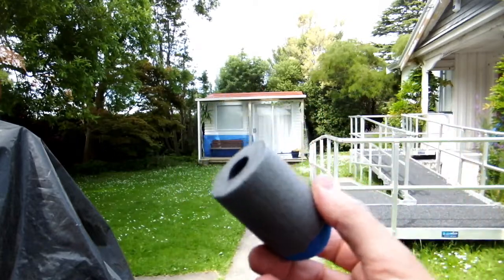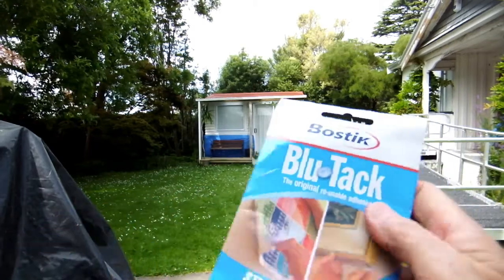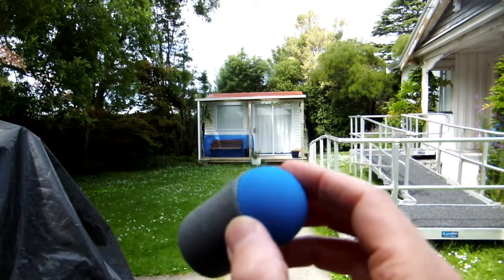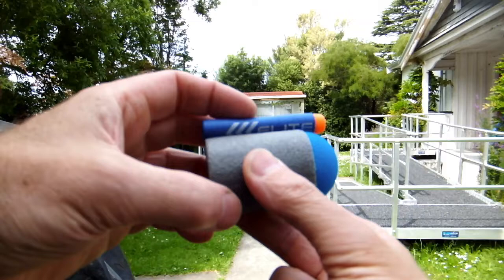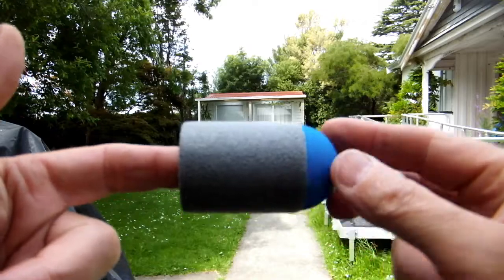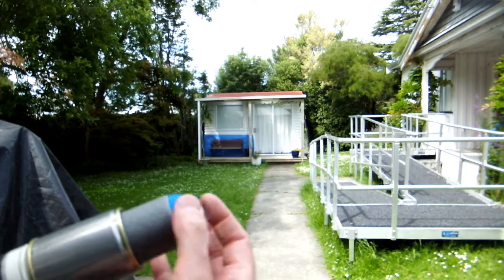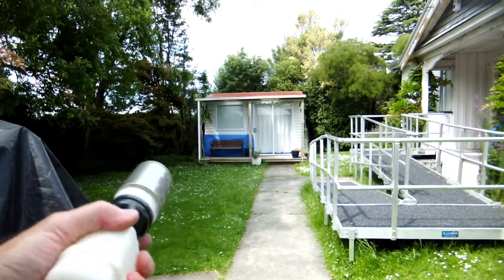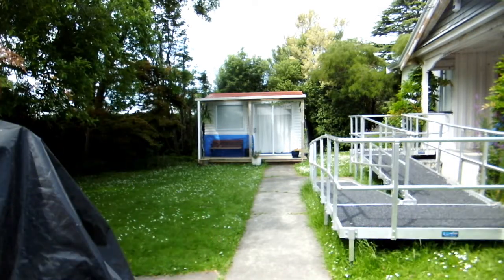"BLU MEANIE" Foam Mini-Missile: Test-fire #1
The "BLU MEANIE" - a soft-nosed, target-friendly, game-friendly, HPA-capable homemade Blaster-Launched Universal Tank and Armour-Combating Minature Missile (B.L.U.T.A.C. Mini-Missile, or "Blue Meanie" for short). More below:

Blu Meanie:
* Overall length: 73.0mm (Elite dart = 73.0mm, Weasel = 82.0mm, Demolisher = 120.0mm)
* Body: 53.0mm x ø42.0mm foam "lagging" (pipe-insulation)
* Warhead: ø40.0mm practice golf ball, halved and bored out with customised 16.0mm spade-bit to within 3.0mm of surface. I started using ø42mm balls but they're gotten crazy expensive now for some reason. Accidentally ordered ø40mm balls instead (AliExpress) but that smaller diameter could be a god-send: find the right barrel material to fit the OUTSIDE of the foam body and BM's should work just like darts, to the extent of possibly even responding to a SCAR barrel. You'd just need a very large air tank to take account of the very large barrel ID.
* Front-weighting: Bostik brand "Blu-Tack" pressure-sensitive adhesive (puts the "Blu" in Blu Meanie). Specific gravity: 1.8 (twice as heavy as hot glue). Uses a 3.0gm ball tamped hard into the front of the 16.0mm bore. Having this dense weight centred and as far forward as possible (with as little weight behind it as possible) is critical to performance. BM's now feel and behave like ACC3 short darts (including that characteristic "wobble" when dropped on a table...)
* Stablising fins: NONE
* Inner Sleeve: reverse-wound spiral of e-tape, sealed with a daub of hot glue to close the inner end. Tightness of fit should be tuned to the chosen launcher-post material and strength of the intended launcher.
* Total weight: 7.6gm (Weasel ≈8.0gm, Demolisher ≈8.5gm). Have tested an 6.7gm ultra-light version with 2.5gm Blu-Tack weight and different sleeve-material: slightly better range and fps and similar accuracy, but more susceptable to wind and a bit more wild off powerful pneumatics).
* 16mm NZ/AU-spec conduit for barrel-post. Smaller Ø than the Demo's post but more readily available (same material as in the Absolution absolvers... so it will also take .50 cal rounds...). Unported, hence the insanely loud "POP!!!", and the muzzle-blast. Will try porting this in future testing.
* Dead-space-removed Buzz Bee Big Blast (4B) tank.
* 6 pumps fills tank, 7 and OP valve kicks in.
* fired with slight elevation from 5 feet high.
* 47 feet to target.
* Range and FPS (with this version...) comparable to a Demolisher missile. Watching on slow-mo, estimating ≈50fps here. Accuracy seems to be dependant on muzzle-blast: the shots will be VERY straight but slightly unpredictable as to where they'll land so obviously there's work still to be done.

The starting point for these was u/Nevets01's Rockety Things, but the breakthrough getting them to work consistently with LPA was in getting a seal onto the inner barrel of the missile to maximise efficiency and prevent the foam exploding from the sudden inrush of air. The Weasels use fins and have become VERY accurate as I've got more precise when making them, but the Blu Meanie's reduction in range, accuracy and velocity from losing the fins is somewhat made up for by the increased speed and simplicity of their manufacture, the reduction in space required to store/load them and more possibilities opening for loading/firing methods. If the muzzle blast issues can be dealt with it'll be hard to choose between them.